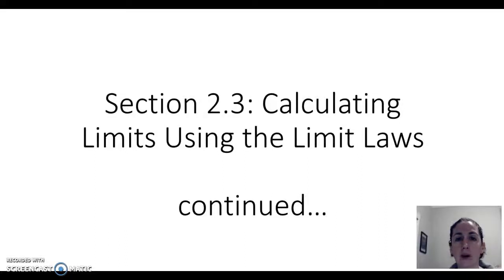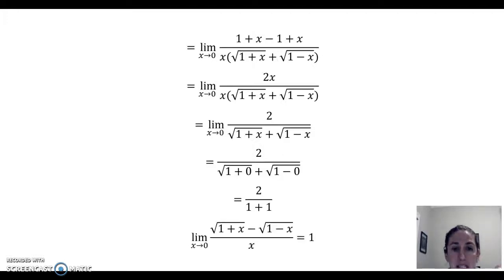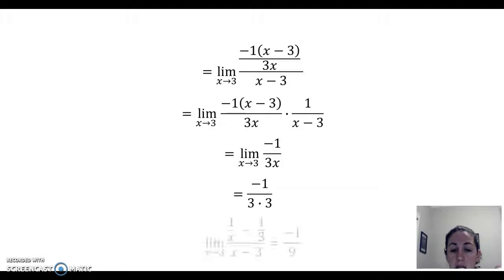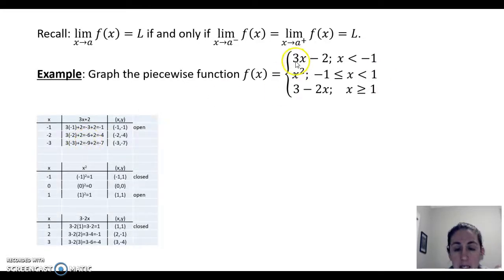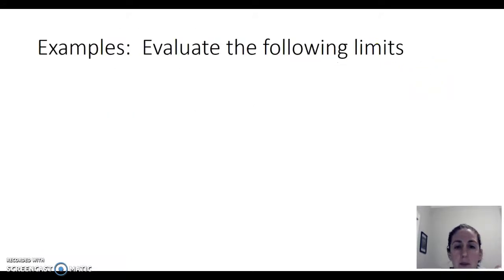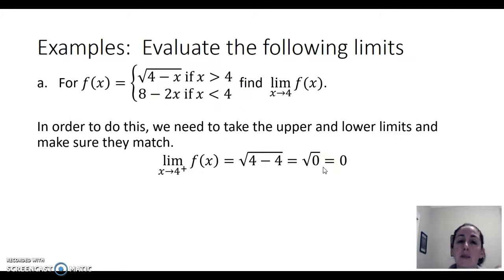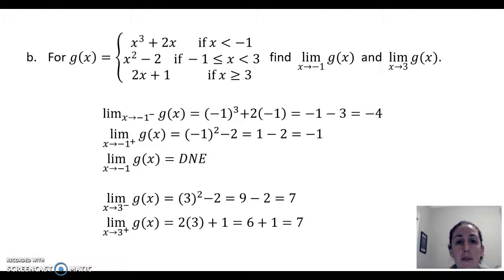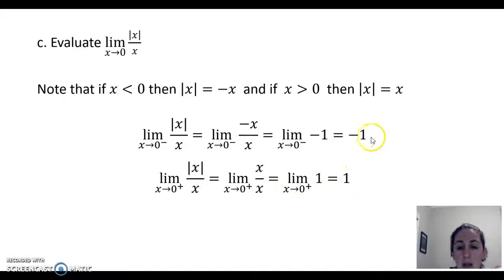Calculating Limits Using the Limit Laws (Part 2)